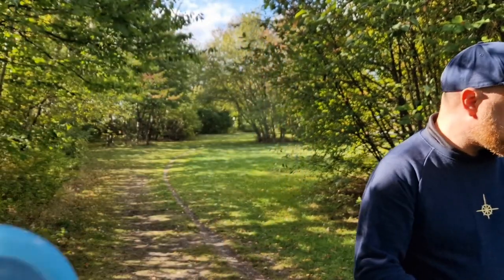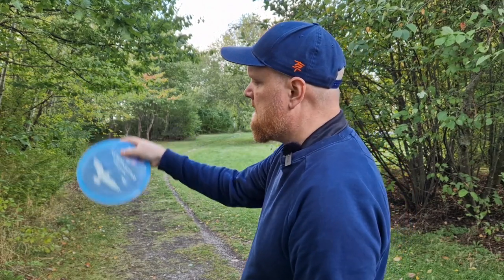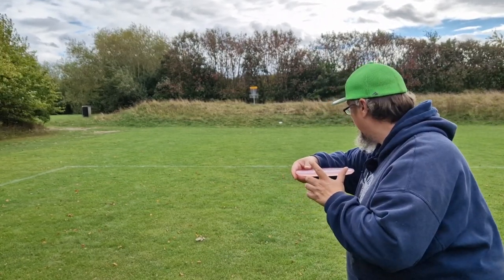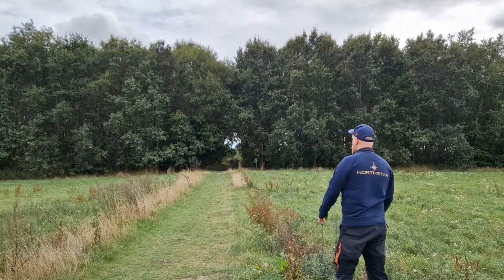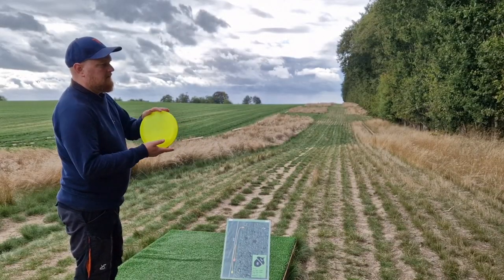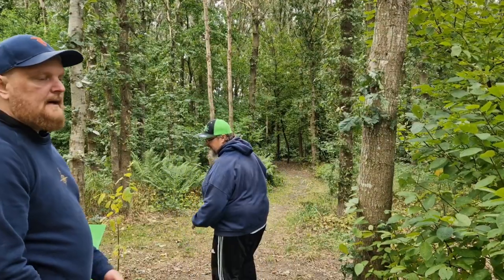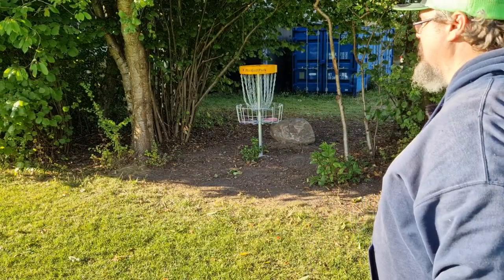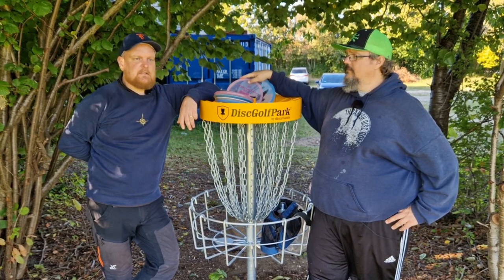NorthStar - 13 holes, new danish manufacturer only. (english)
13 holes played at at new local course, played only with discs from the new danish manufacturer NorthStar.
I am playing with Steffen Rise Andersen from Team NorthStar and he has brought all the molds that are currently in the shops + at least one extra.

Contact your local reseller and ask them about NorthStar. If they don't have it in the store, they can contact NorthStar and get it. They are available in most danish disc shops at at least one bigger shpå in Finland as of filming this video.

* Gear for discs
- Staedtler Lumocolour pen - perfect for adding long
- Hive Disc Claw Golf Disc Retriever

* Gear i use to make videoes:
- Røde Wireless Go II
- Connection cable for Wireless Go + Android
- Røde Lavalier
- Wind shroud for Lav-mic